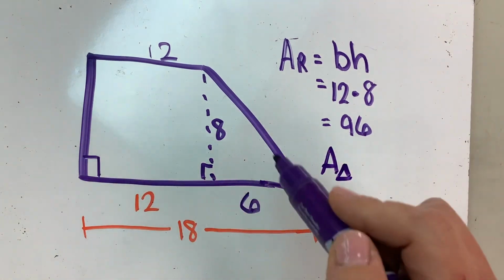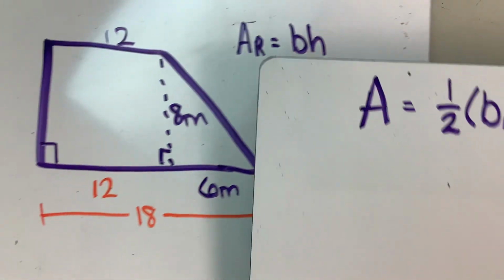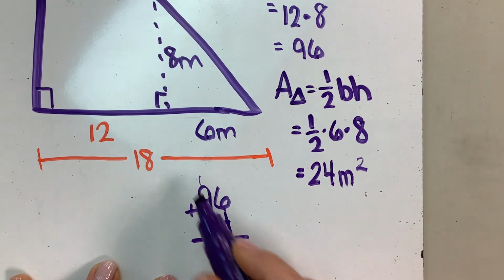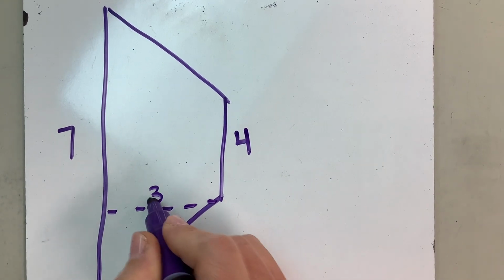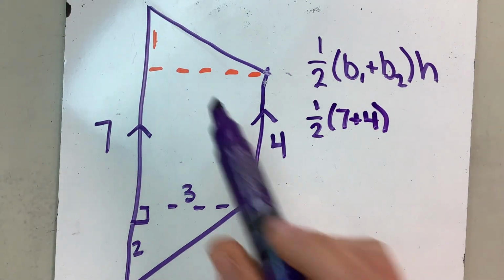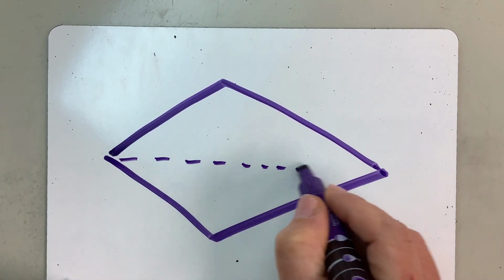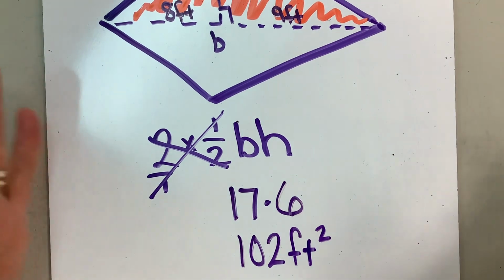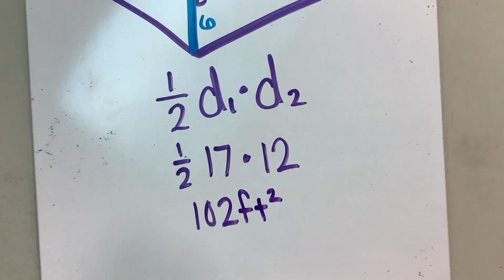Area of Trapezoids and Kites, Nets